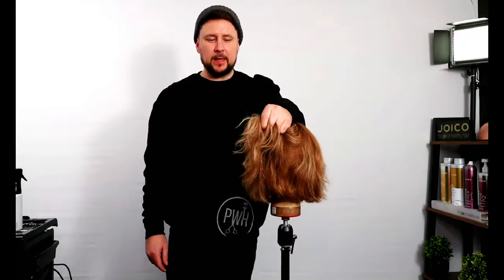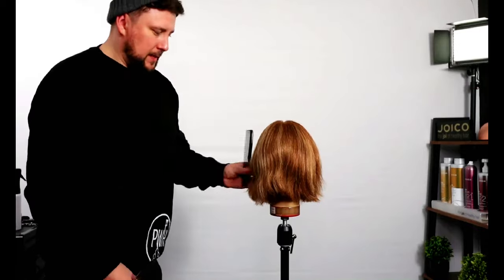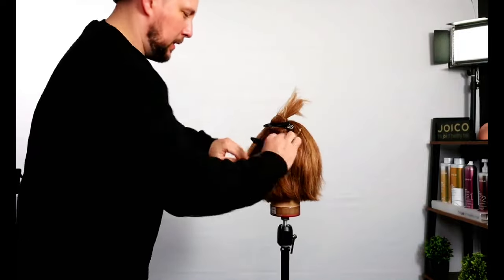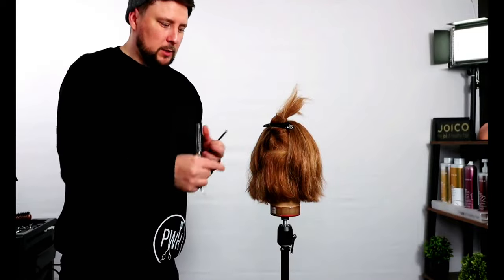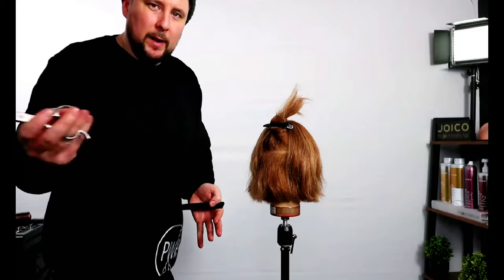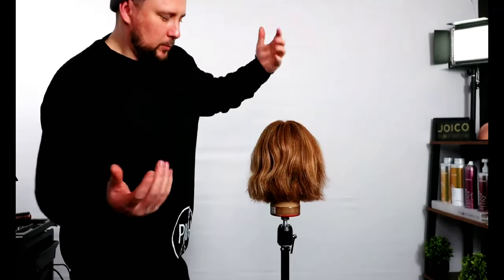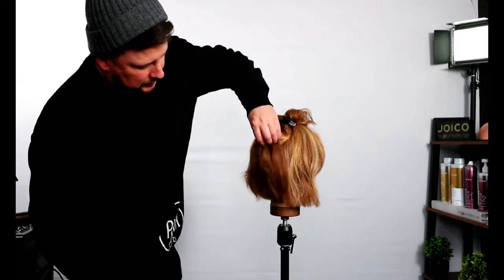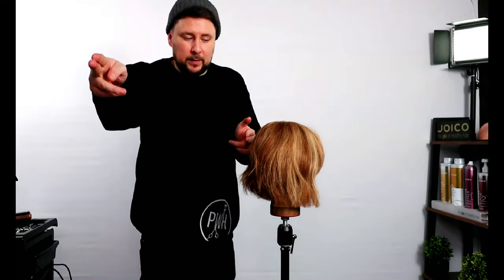HOW TO THIN OUT THICK HAIR LIKE A PRO - Creating hair trends 2023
WANT TO KNOW HOW TO THIN OUT THICK HEAVY HAIR? WATCH THIS VIDEO